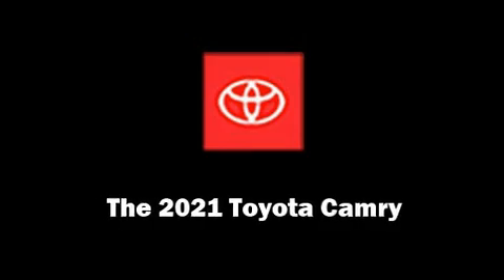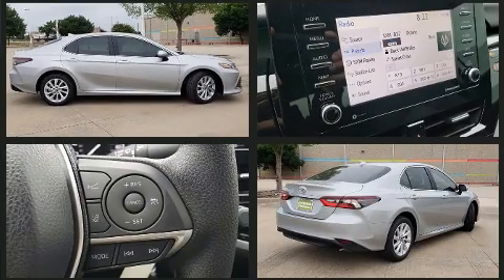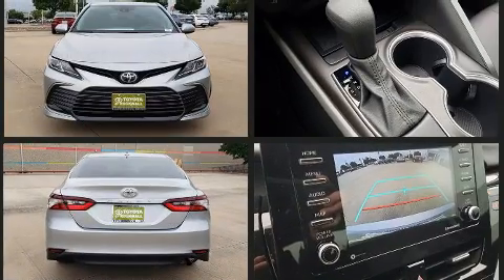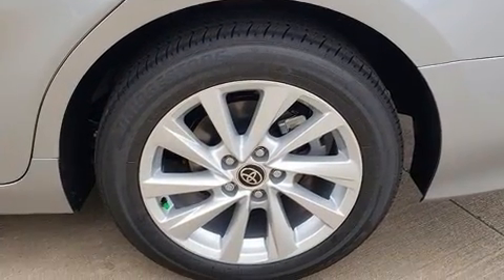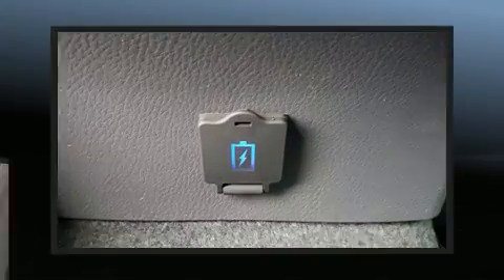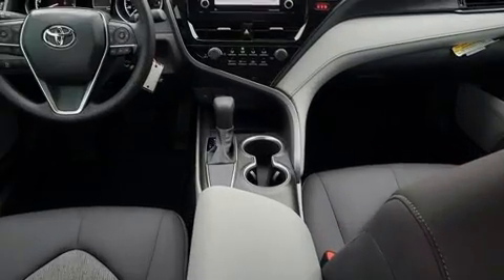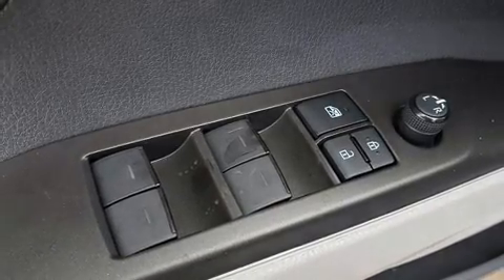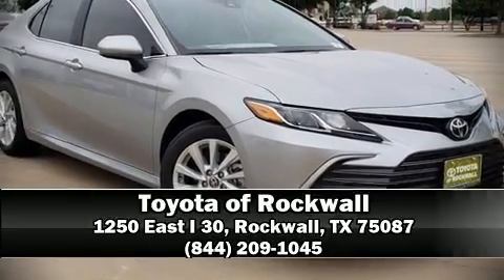2021 Toyota Camry LE in Rockwall, TX 75087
Climb inside the 2021 Toyota Camry. This 4 door, 5 passenger sedan is ready to drive off the showroom floor! It features a front-wheel-drive platform, an automatic transmission, and a 2.5 liter 4 cylinder engine. Toyota infused the interior with top shelf amenities, such as: a tachometer, variably intermittent wipers, an outside temperature display, power door mirrors, lane departure warning, cruise control, and power windows. Audio features include an AM/FM radio, steering wheel mounted audio controls, and 6 speakers, providing excellent sound throughout the cabin. In the event of a rollover collision, side curtain airbags provide additional protection for outboard seated passengers. We have a skilled and knowledgeable sales staff with many years of experience satisfying our customers needs. They'll work with you to find the right vehicle at a price you can afford. Stop by our dealership or give us a call for more information.